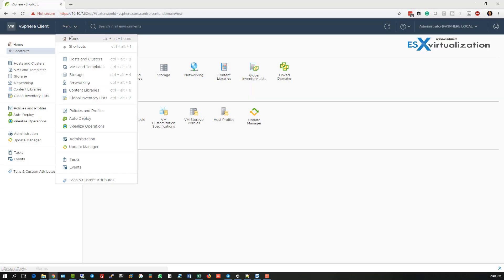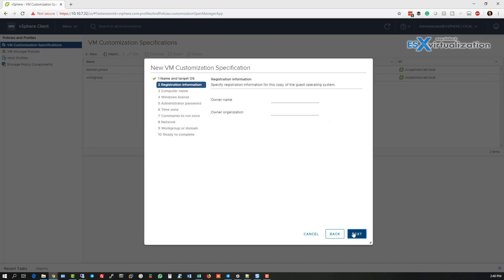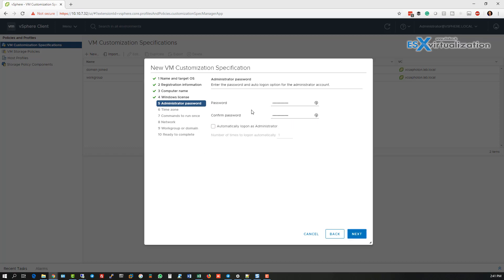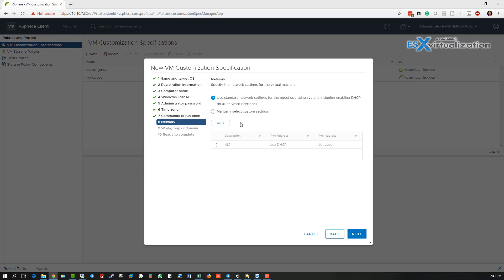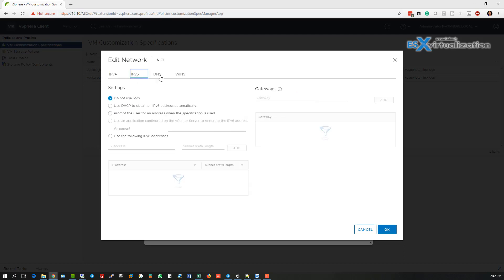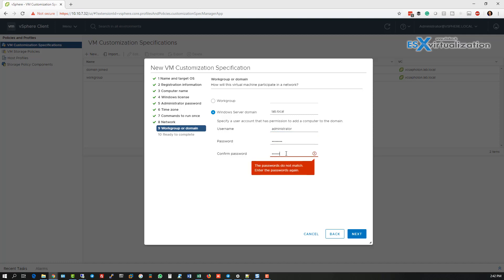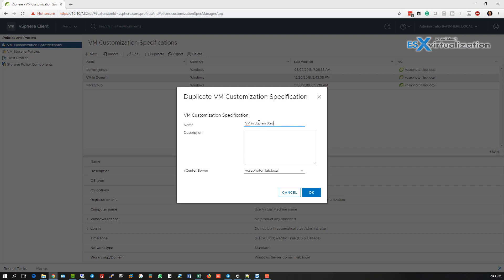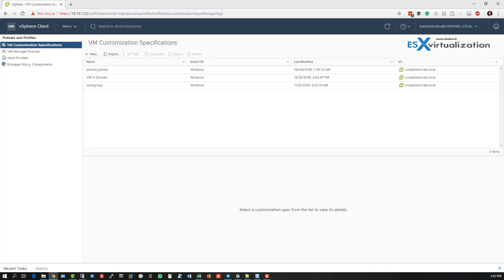What is VMware VM Customization Specification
VMware VM Customization Specification is used for cloning of existing data center VMs or deploying a VM from a template.